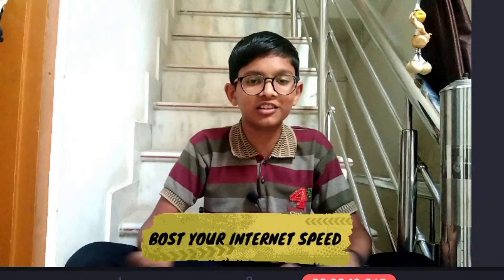Fastest VPN in india 2021 | Bost your internet speed